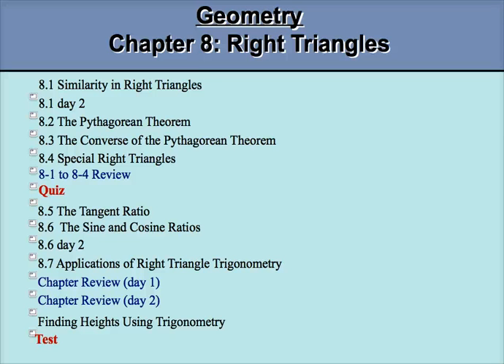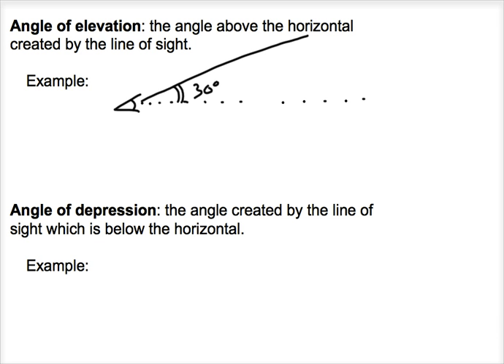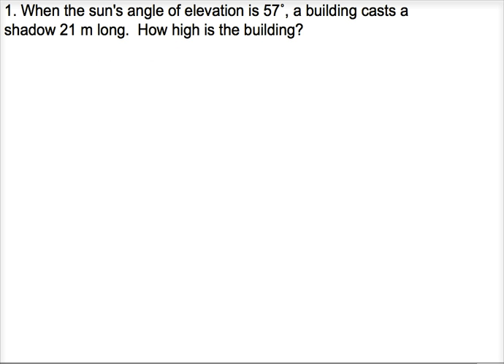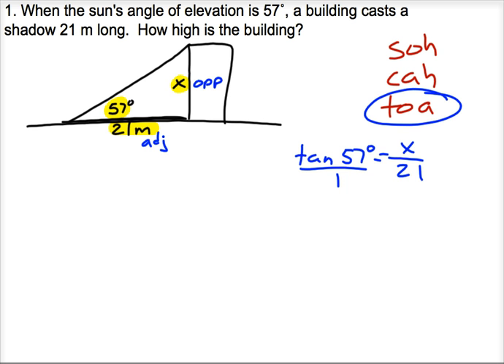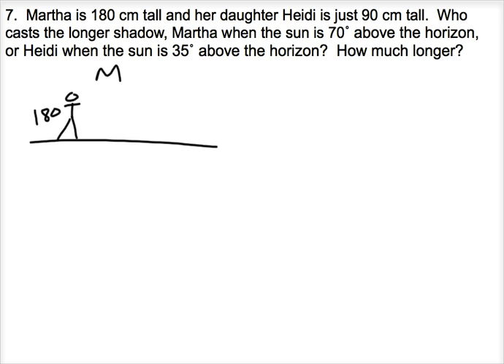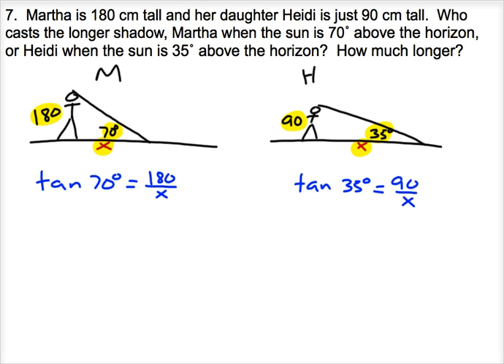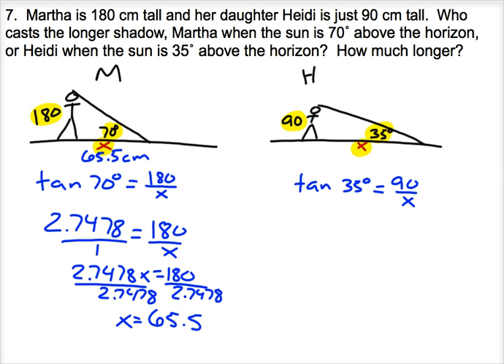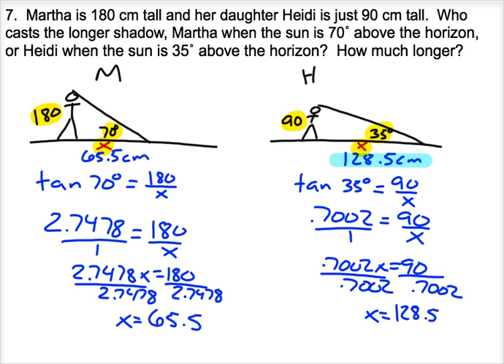Geometry Section 8-7